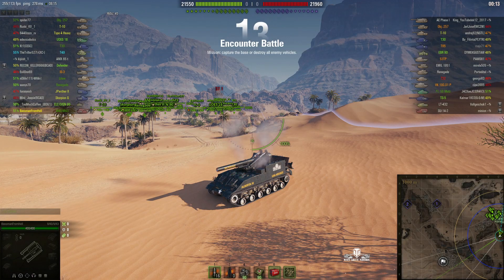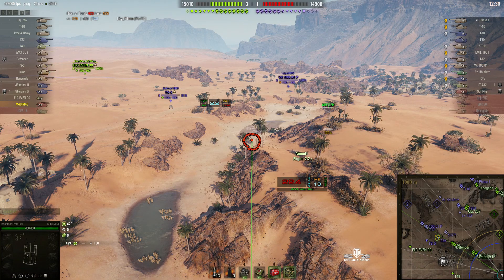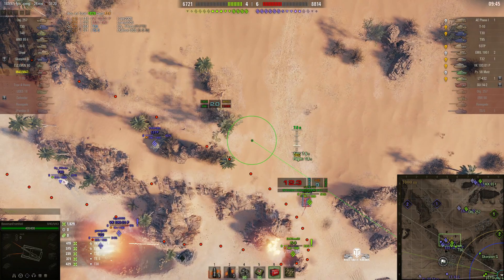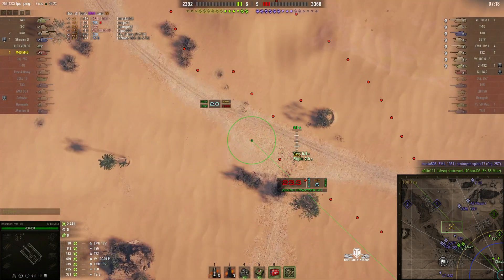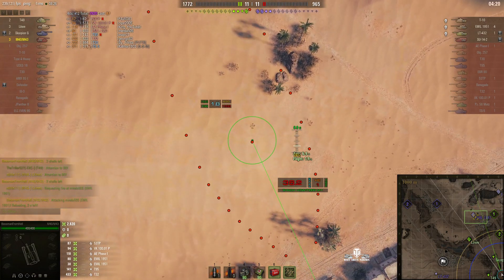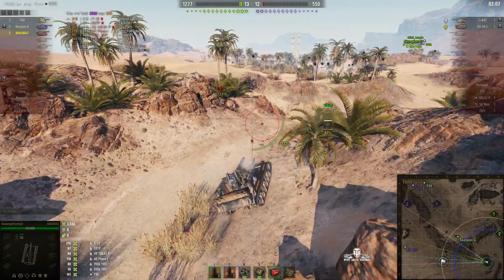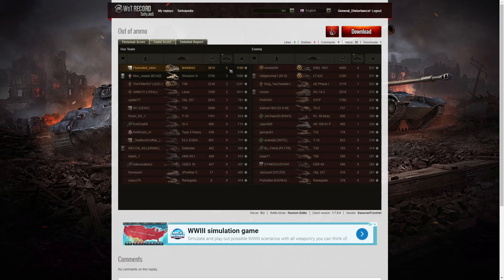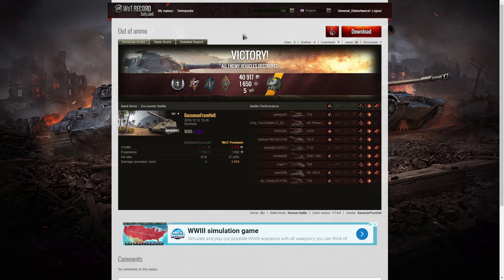M40/M43 - Reaper & Gore's Medal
This replay is from 12 December 2019 on Sand River. The player, BassmanFromHell in the M40/M43 was awarded a Reaper and Gore's Medal.